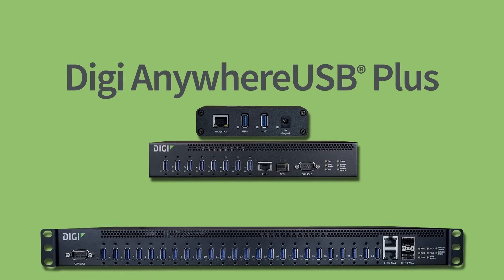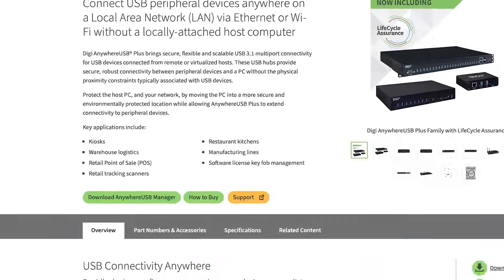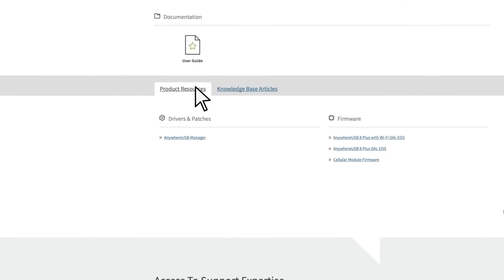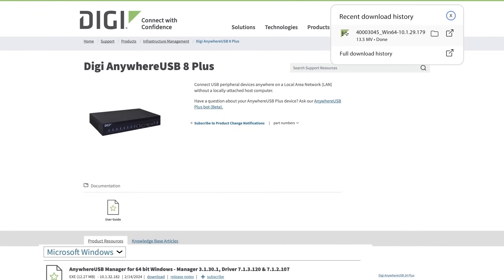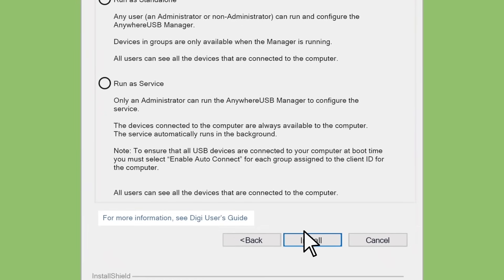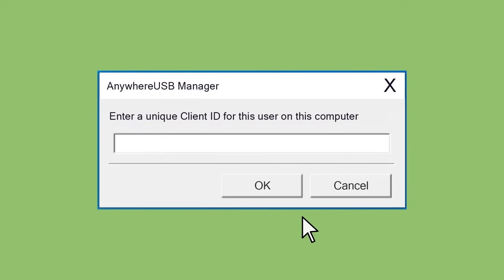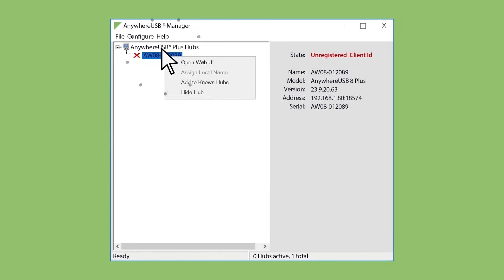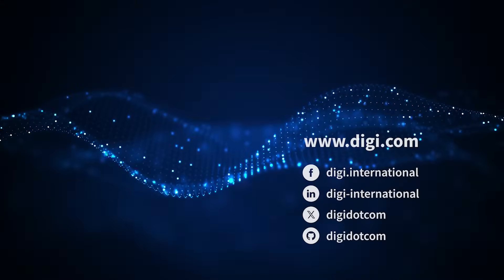Installing Digi AnywhereUSB Manager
Welcome to our step-by-step guide on downloading Digi AnywhereUSB Manager! This video will walk you through the process of obtaining and installing the software, allowing you to seamlessly manage your USB-over-IP devices.

In this tutorial, you'll learn:
• What Digi AnywhereUSB Manager is and its key features
• Step-by-step instructions to download the software
• Tips for installation and setup